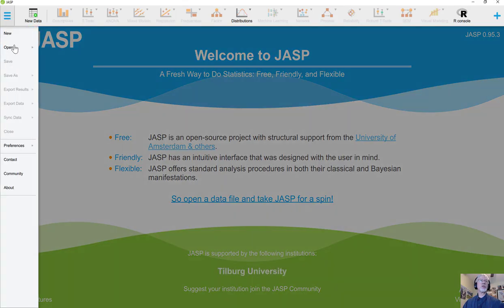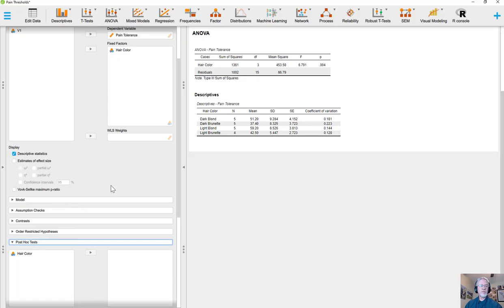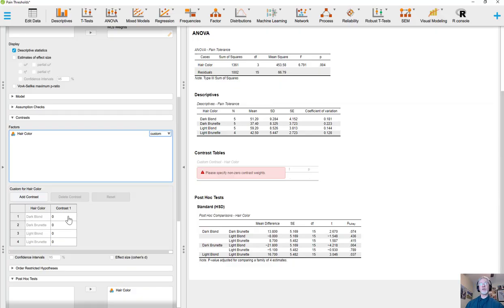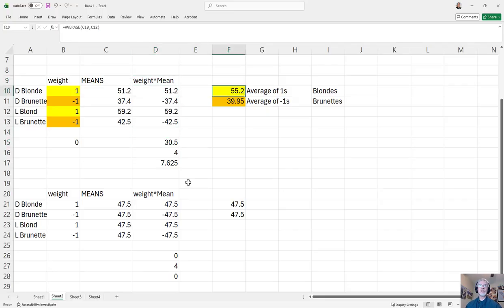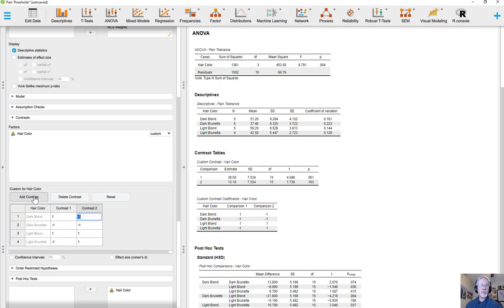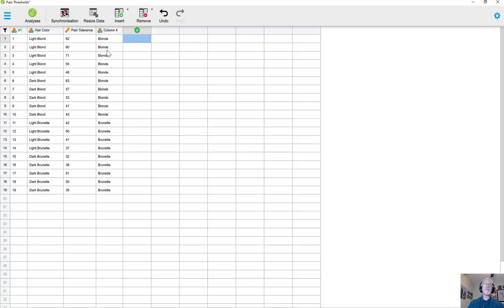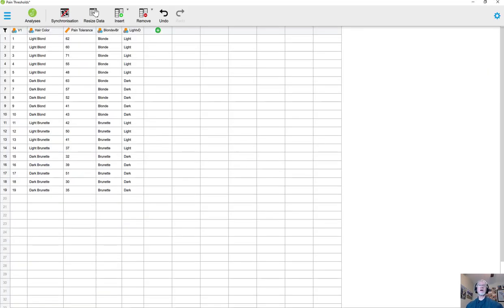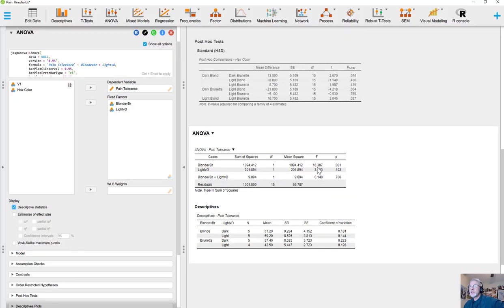JASP Lesson 28 One Factor ANOVA Pain Threshold Data with planned contrasts II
This video explores using custom planned contrasts further and highlights a set of contrasts that reproduces the effects of a Two Factor ANOVA. This only when works when the data is structured such that levels of two variables can be completely crossed. The lesson is important because these contrasts provide a way to recapture some of the power of the two-factor design in cases where the two-factor ANOVA has empty cells. The lesson focuses on the logic of the planned contrasts.